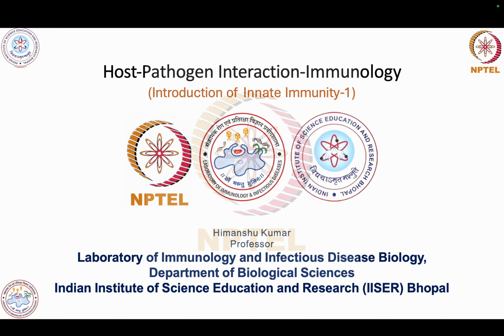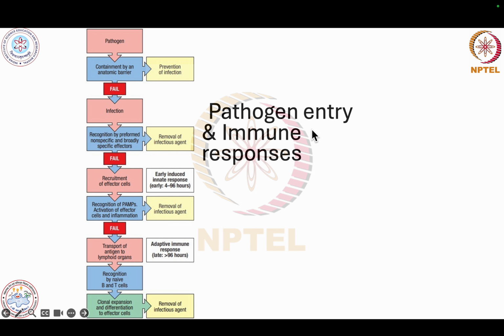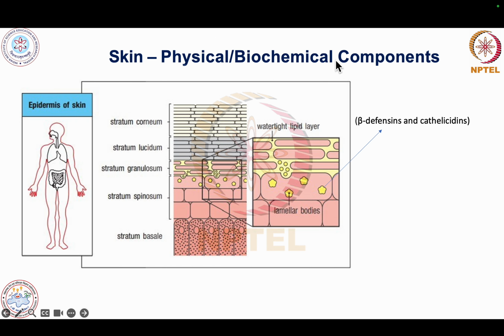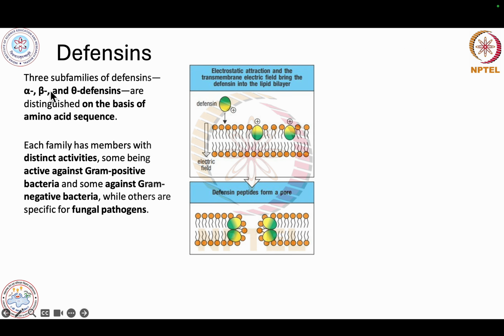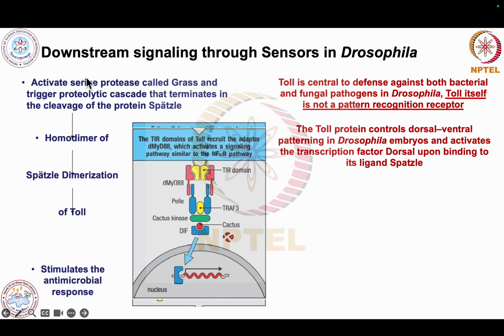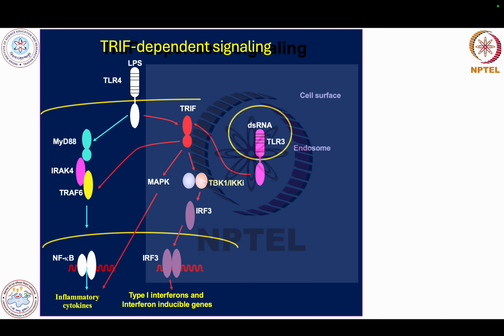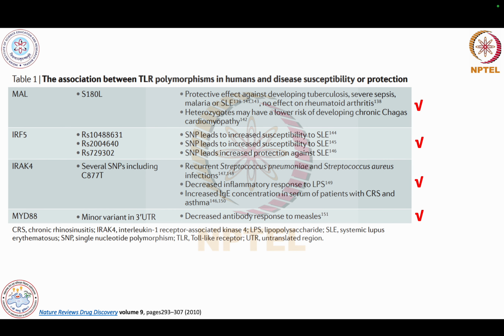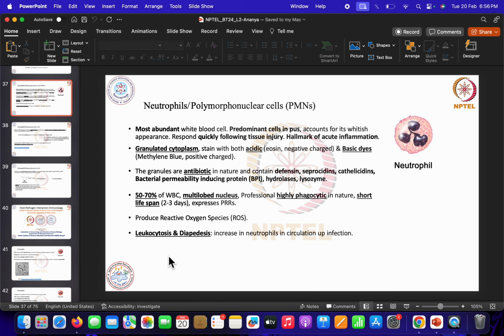NPTEL_Week4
NPTEL LECTURE 4 IMMUNOLOGY